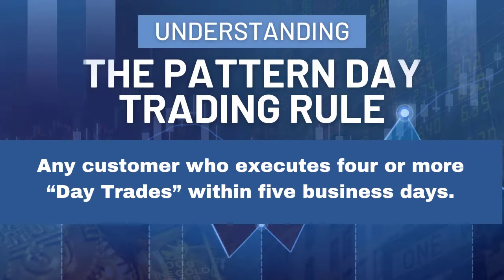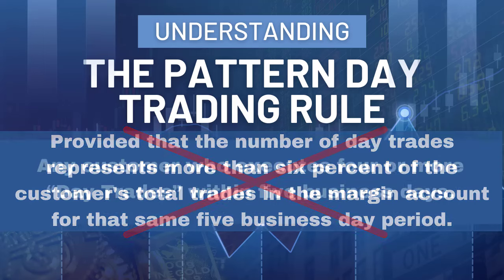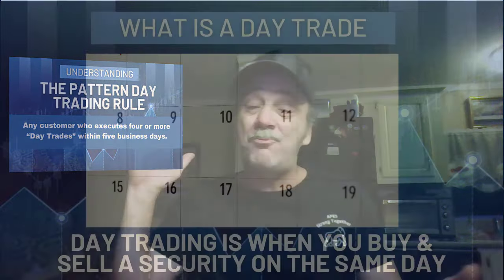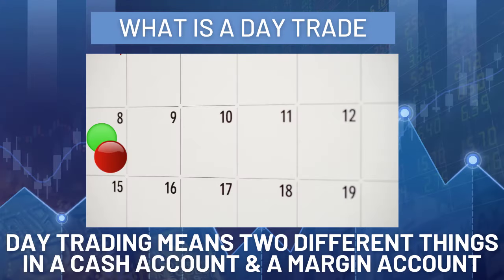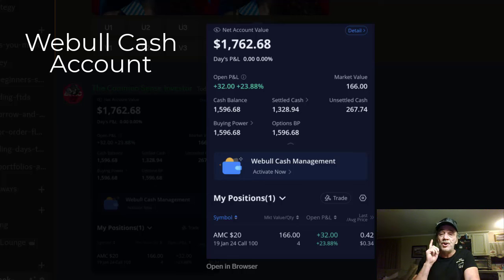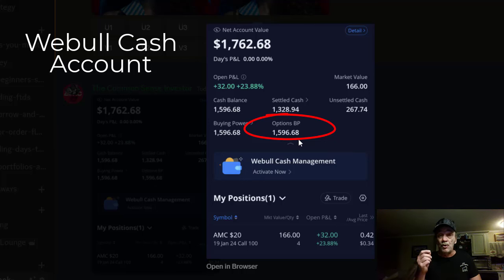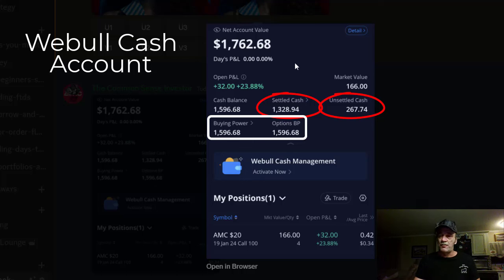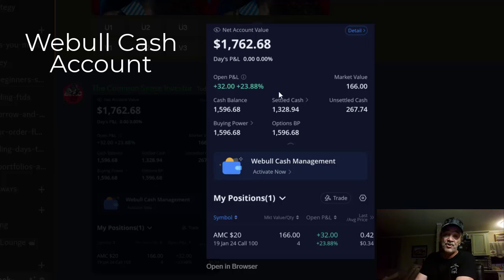The Pattern Day Trading Rule and How to Get Around It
In this insightful video, The Common Sense Investor demystifies the often misunderstood "Pattern Day Trading Rule." Designed to protect novice traders from the potential pitfalls of frequent trading, this rule has significant implications for those with accounts under $25,000. But what exactly does it entail, and how can traders navigate it effectively?

Our host dives deep into the intricacies of the rule, explaining its core tenet: traders with accounts under the $25,000 threshold cannot execute more than three day trades within a five-day period. He breaks down the definition, emphasizing the importance of understanding the difference between day trades and regular trades. With real-life examples and a clear, concise explanation, the video sheds light on a topic that often confuses many traders.

But it's not just about understanding the rule – it's about strategizing around it. The Common Sense Investor offers valuable tips and tricks for traders looking to maximize their trading opportunities without falling afoul of the rule. He also highlights the community-driven nature of trading, showcasing how members of his Discord community came together to help a fellow trader understand the rule.

Whether you're a seasoned trader looking to brush up on regulations or a newbie trying to find your footing in the trading world, this video is a must-watch. It not only clarifies a complex rule but also empowers traders with the knowledge to trade smartly and efficiently.

Join The Common Sense Investor on this educational journey and arm yourself with the knowledge to navigate the trading world confidently.